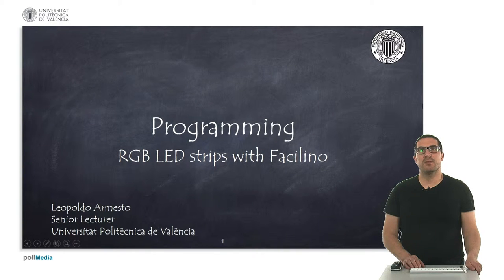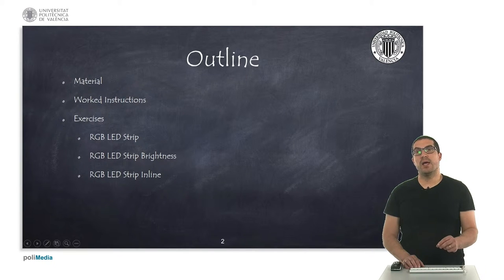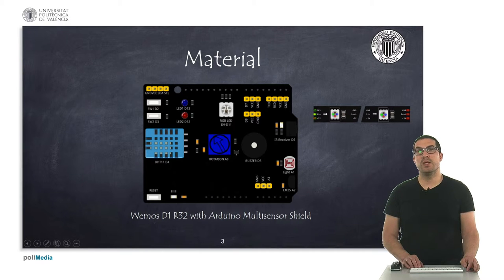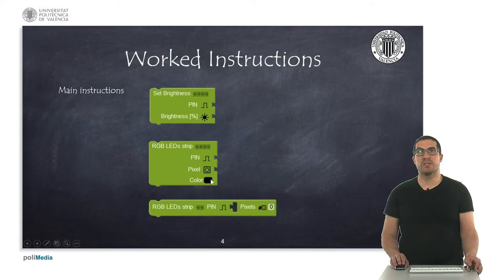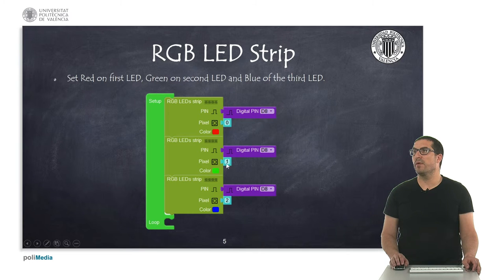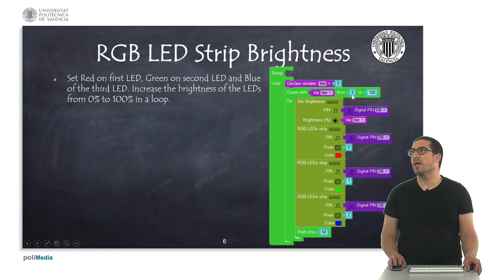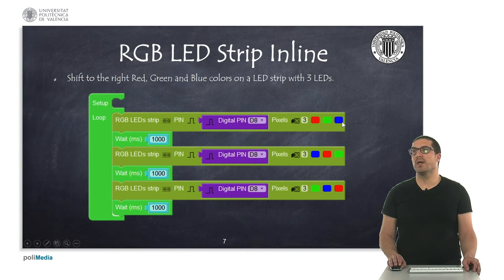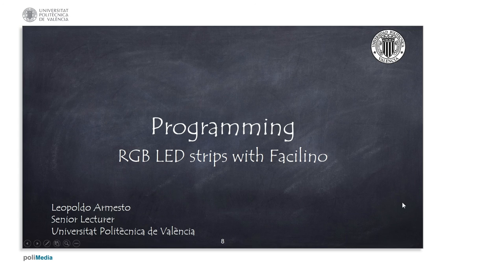IoT MOOC Part II: Programming. RGB LED strips with Facilino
In this video, we explain how to use several instructions to generate colors with an RGB LED strip using Facilino.